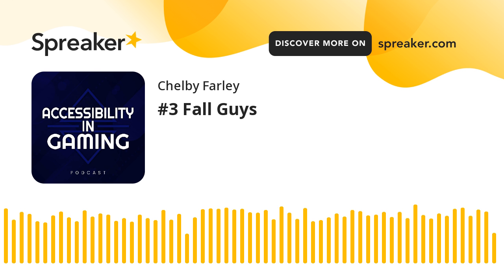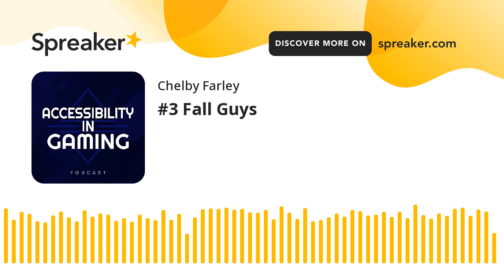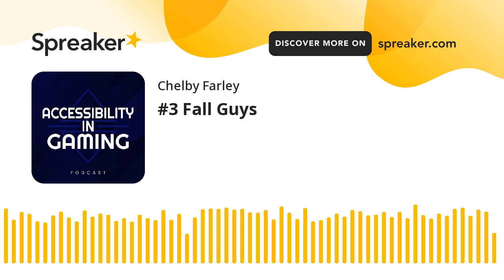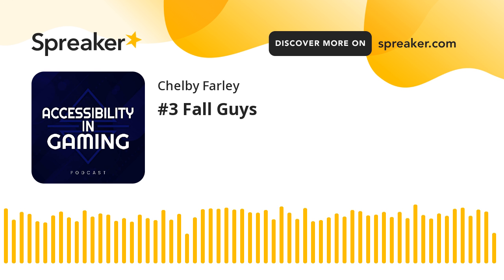#3 Fall Guys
In this episode I discuss where Fall Guys works well with accessibility and where it falls flat.
YouTube: The Blind Gaymer OR Chelby Farley
Facebook: The Blind Gaymer OR Chelby Farley